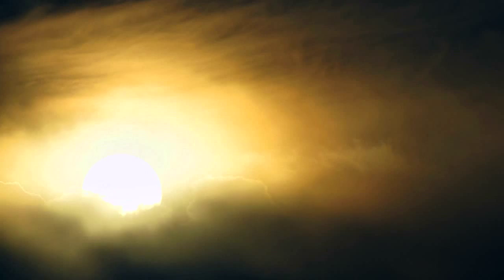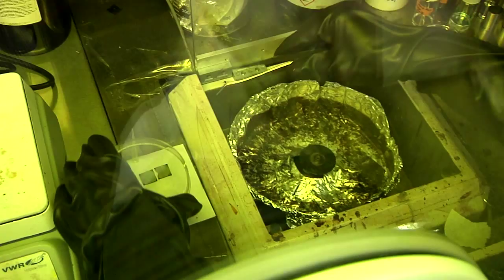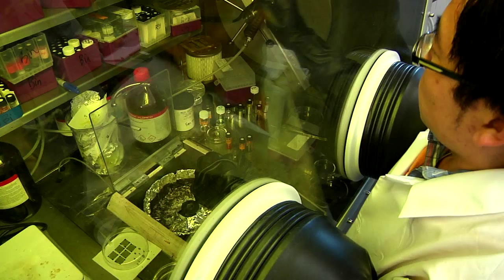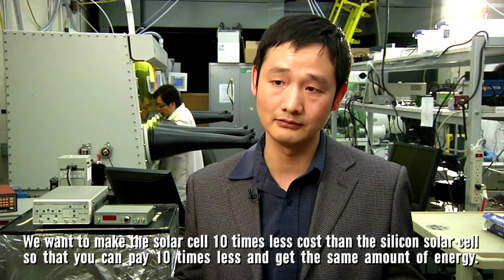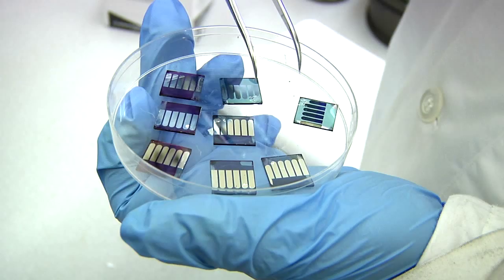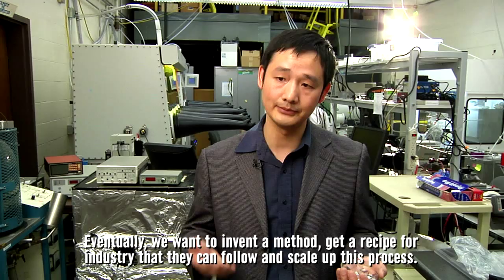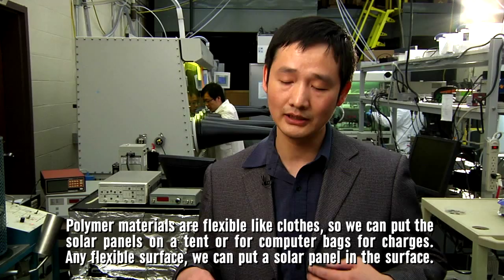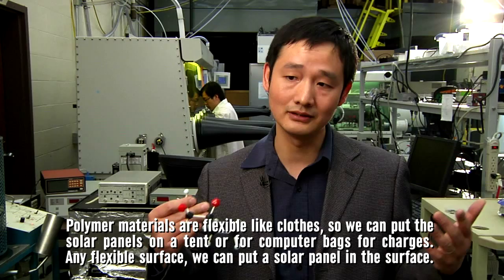Polymer Solar Cells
University of Nebraska-Lincoln assistant professor of mechanical and materials engineering Jinsong Huang is working on thin, flexible, polymer solar cells that could be cheaper and more efficient than current technology. He envisions the devices could be incorporated into clothing or backpack coverings to power electronic devices.